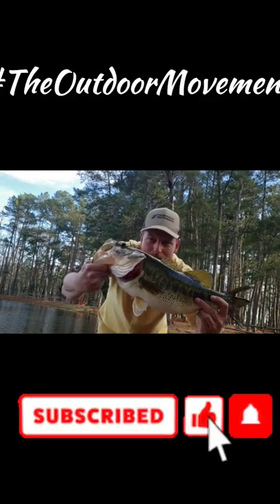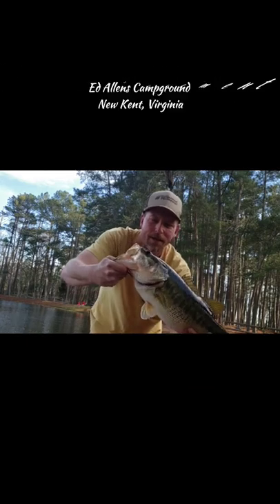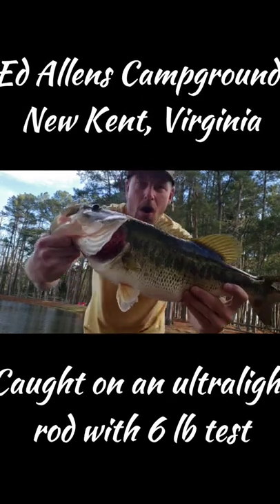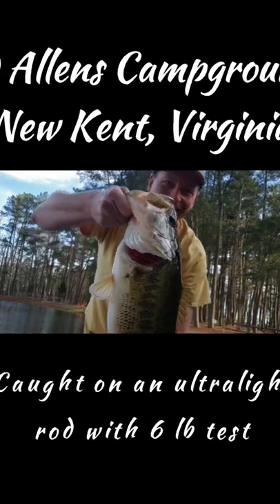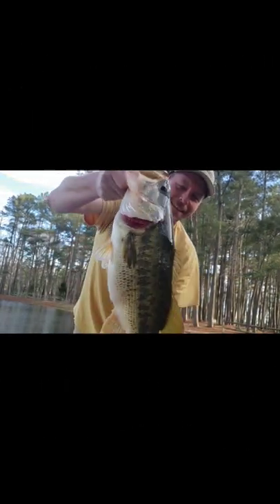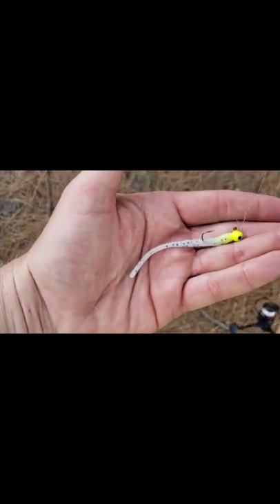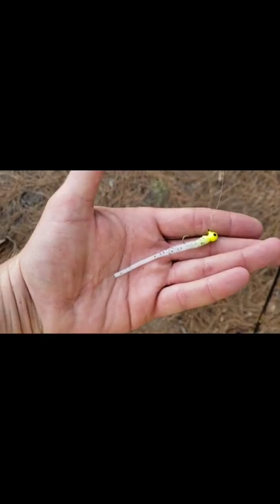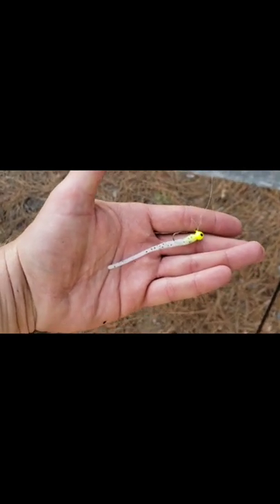Fat Largemouth Bass : Fishing Ed Allen's Campground Pond in New Kent on The Ultralight Rod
Have to cast a line everywhere i go to scratch that fishing itch. Took a stroll around the private pond at Ed Allens Campground while camping there last week and found this fat largemouth bass waiting for me! I love that spring is in the air and the bite is heating up! Caught him on a crappie jig and a 3 inch Ducknbuck trout worm! Time to really start fishing hard here in Virginia!